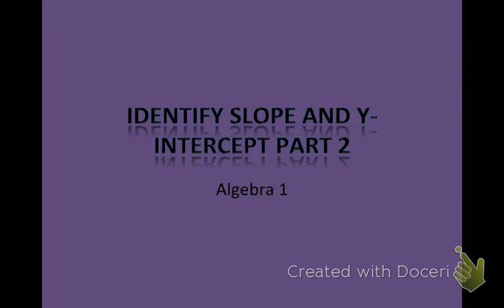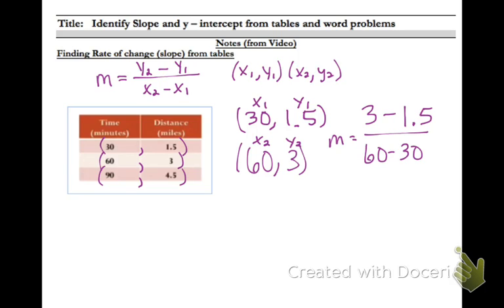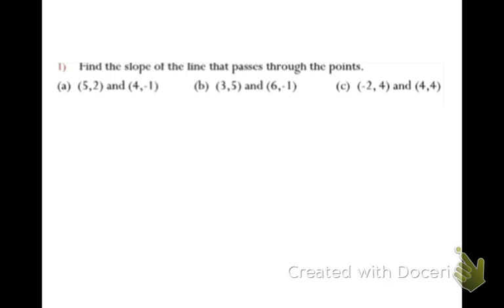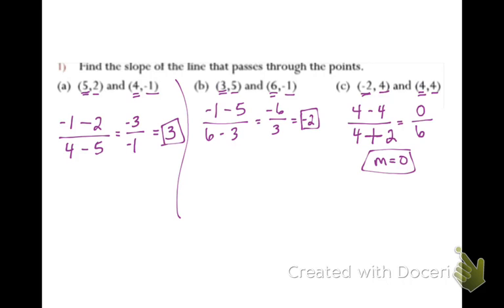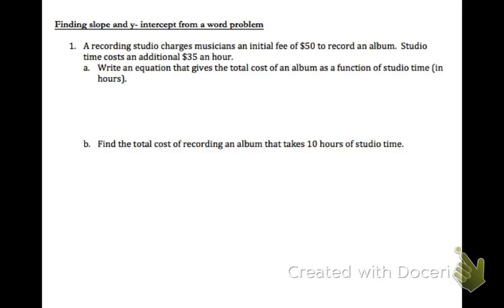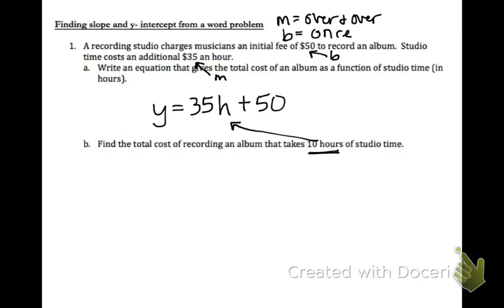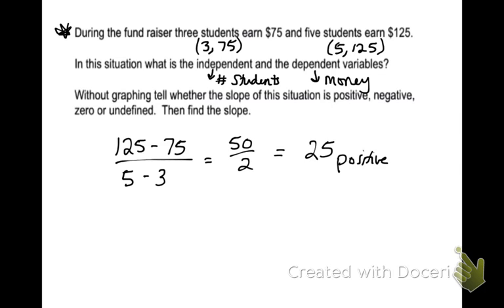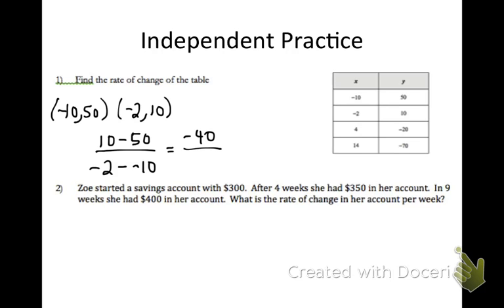Concept 20B Identifying Slope and Y-Intercept